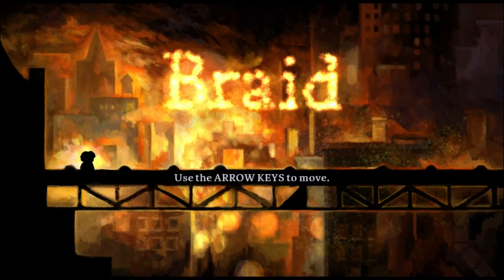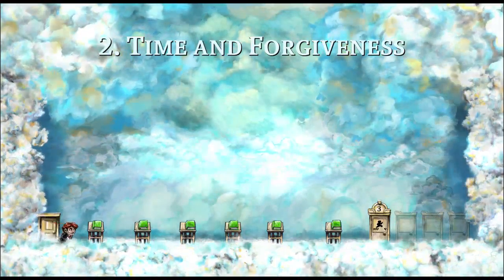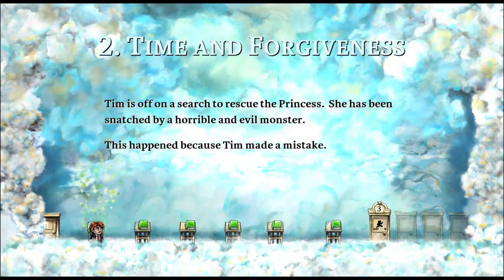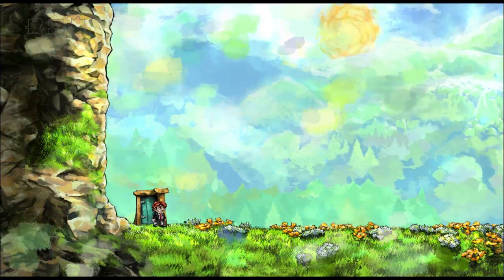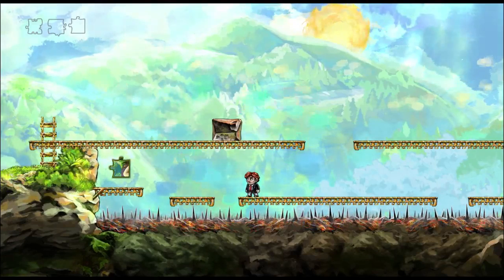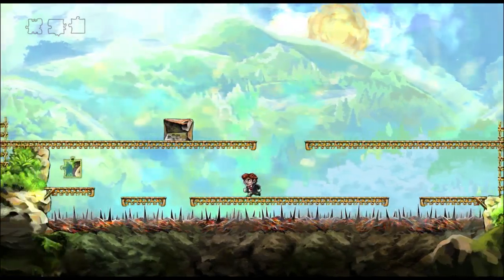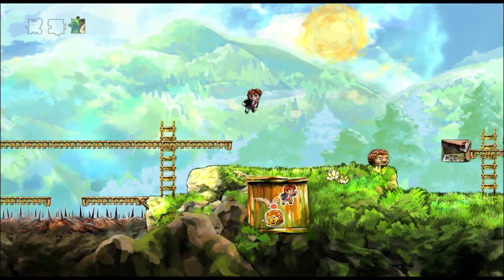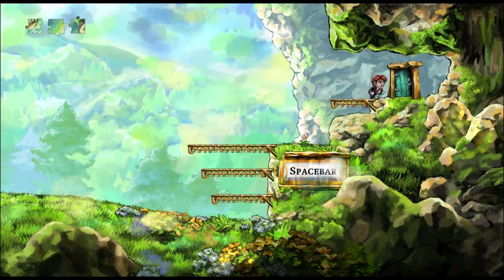Intelligent Design - Braid (Part 1)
It's Braid. The indie masterpiece that made the genre. Explore what makes it so intelligently designed.

Home Site: Danfelder.net
GM's Guide Podcast: Danfelder.libsyn.com
Remaking Magic Podcast: Remakingmagic.libsyn.com